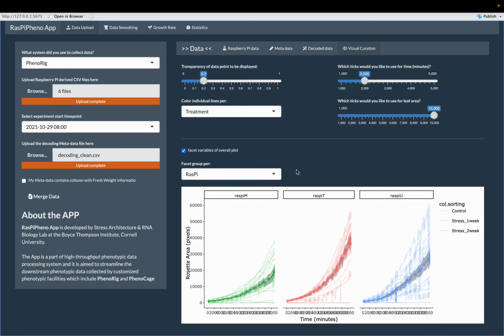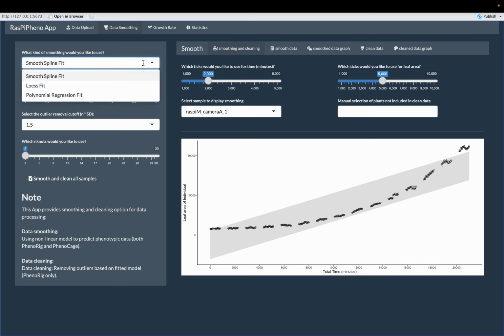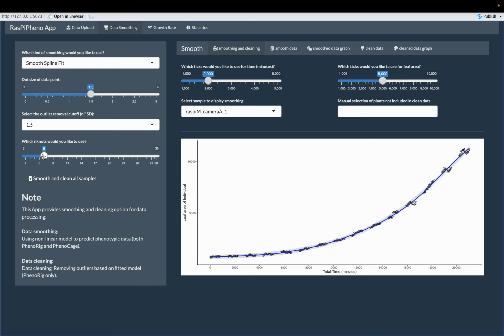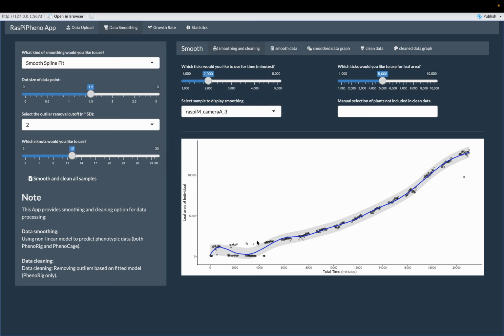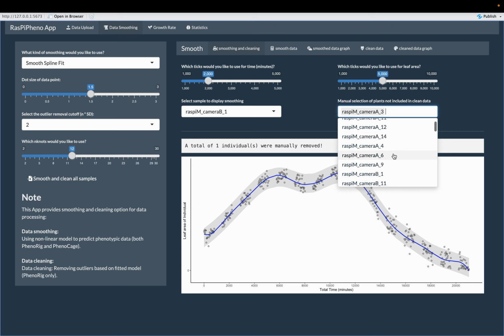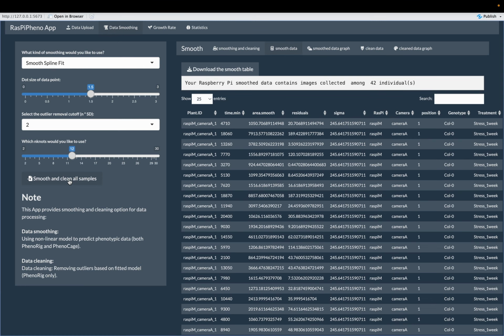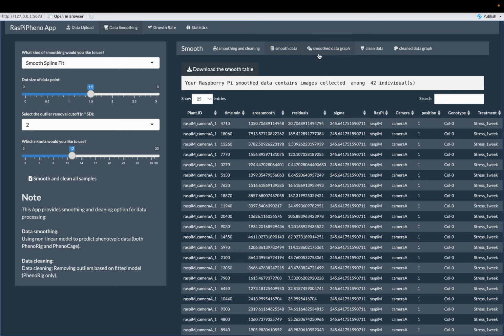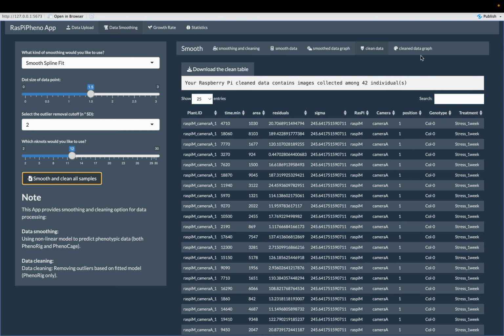RaspiPheno App | Tutorial Part2 | Boyce Thompson Institute